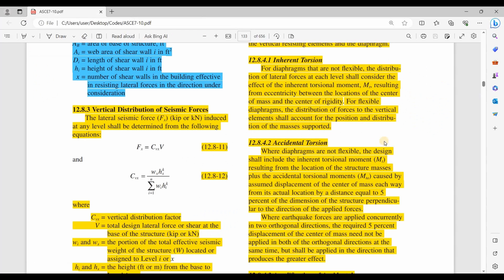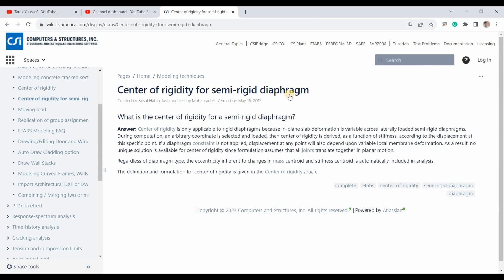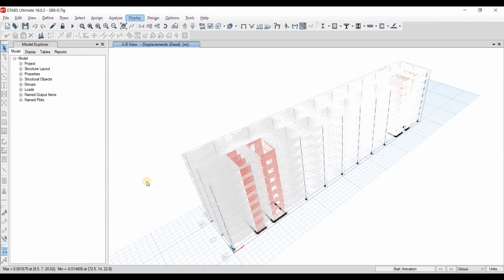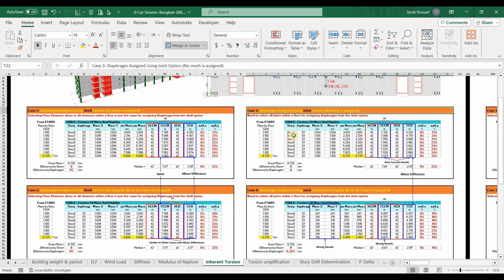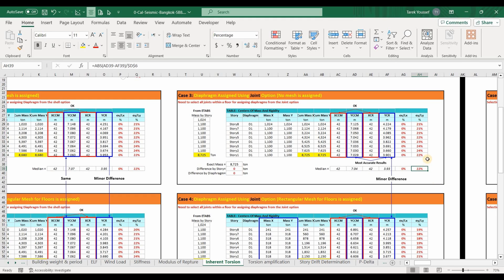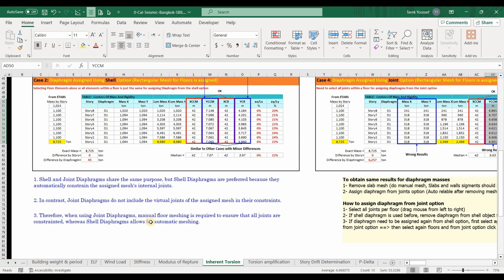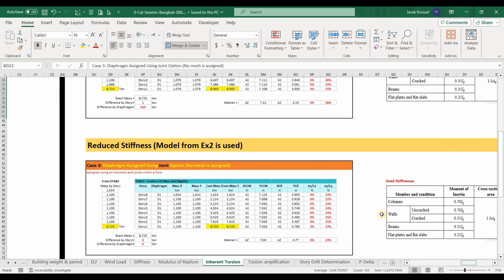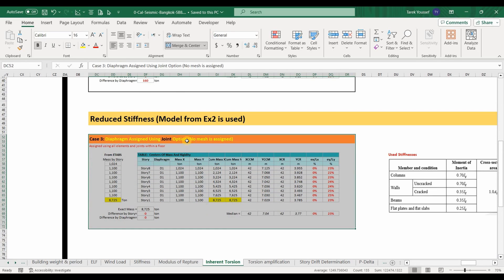ETABS Tutorial 13: Determining the Correct CM and CR Coordinates for the Inherent Torsional Moments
In this tutorial, you will receive a comprehensive explanation of the process involved in obtaining the correct locations for the Center of Mass (CM) and Center of Rigidity (CR). Also, it shows an investigation into how the inaccuracies in diaphragm mass can significantly impact the CM coordinate calculations, subsequently affecting the overall structural analysis and behavior.

The primary cause of diaphragm mass inaccuracies in ETABS lies in the modeling technique used for diaphragm assignment. Within ETABS, two primary options exist for diaphragm assignment: shell or joint. However, issues can arise, particularly when using the shell option, as not all masses lumped to the joints may be correctly selected in the diaphragm assignment process.

Moreover, assigning diaphragms from the joint option requires the removal of any pre-existing assigned slab meshes. Removing these assigned meshes from slab elements is a crucial step to ensure accurate structural modeling.

00:00 Introduction
2:23 CR for Semi-Rigid Diaphragms
3:42 Eccentricity Calculations (Using the CM and CR Coordinates)
6:41 Example 1
11:28 Example 2
13:17 Example 3
14:18 Comparing the Case Study Model to a More Accurate Model
16:00 Final Decision